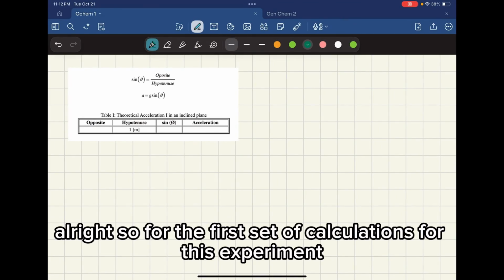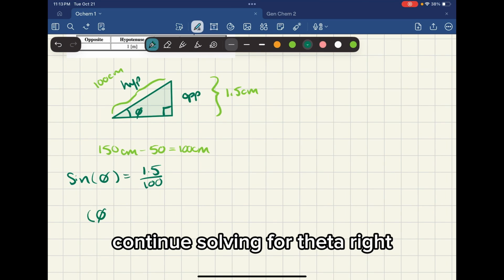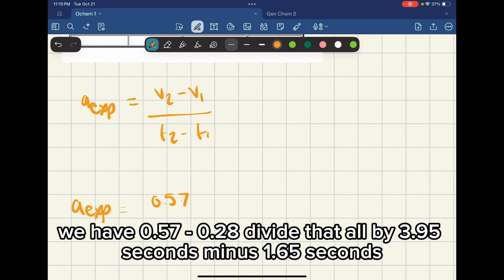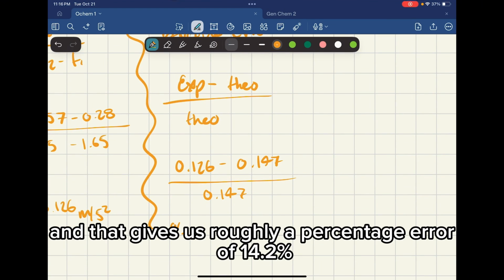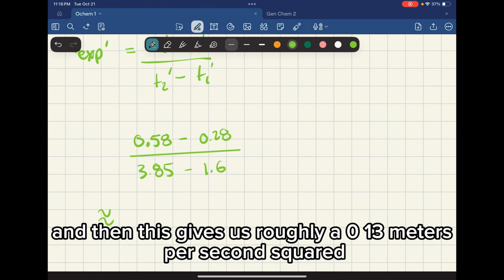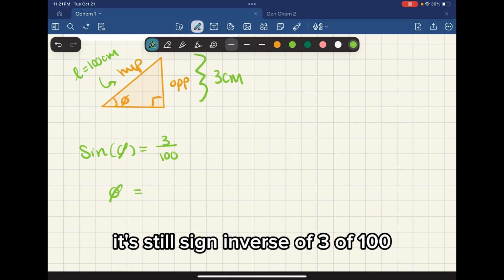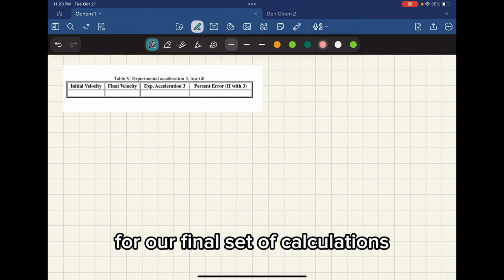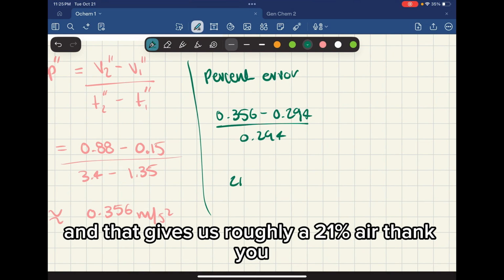Experiment 5 by KKED